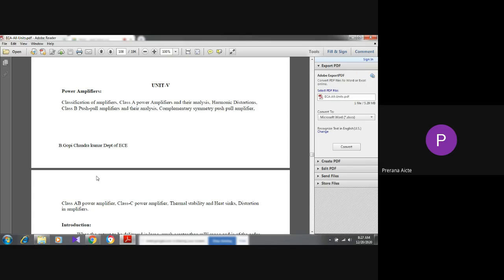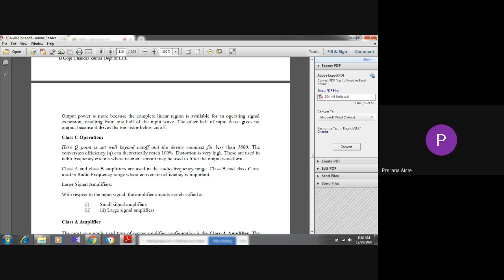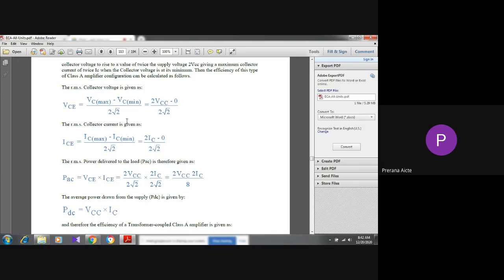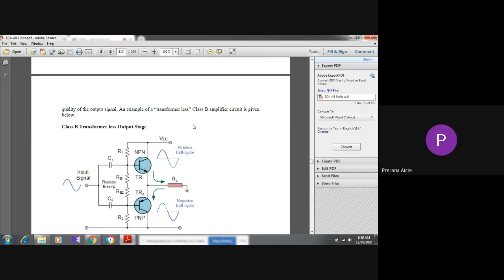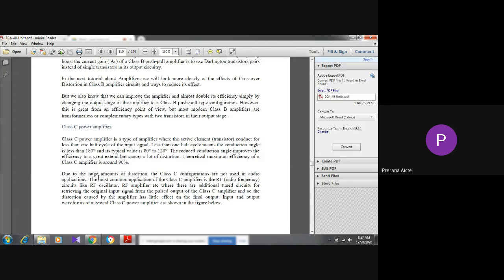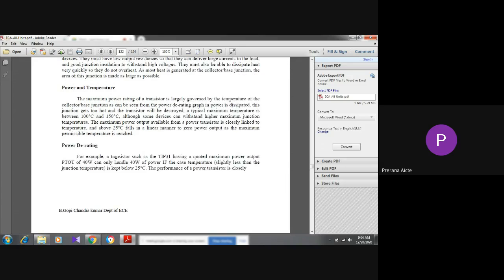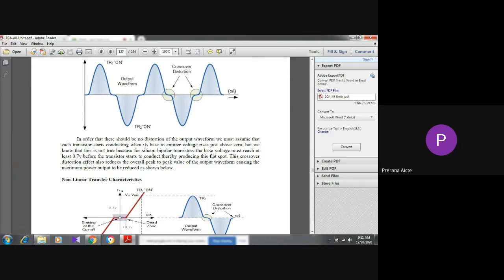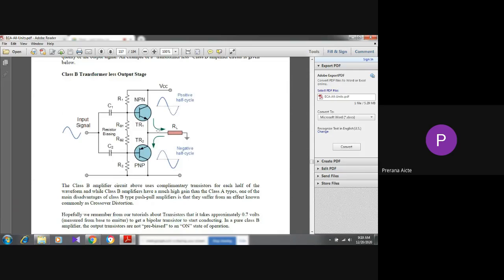PRERANA SVCE ECE AC LECTURE-4